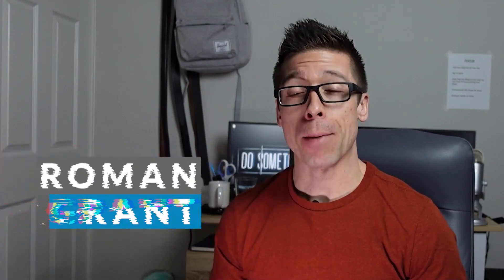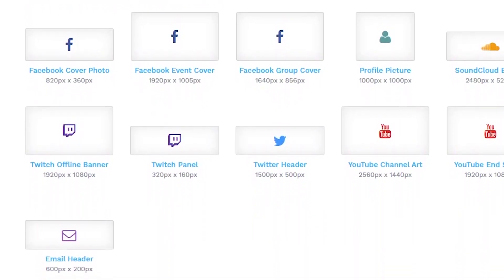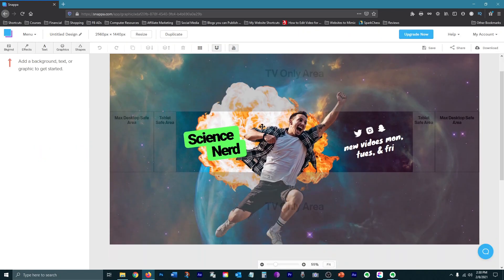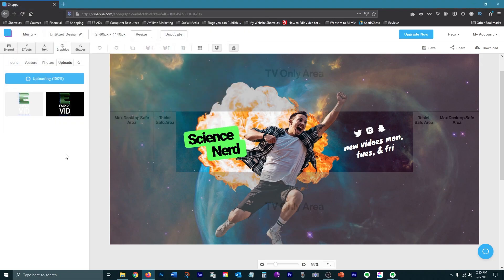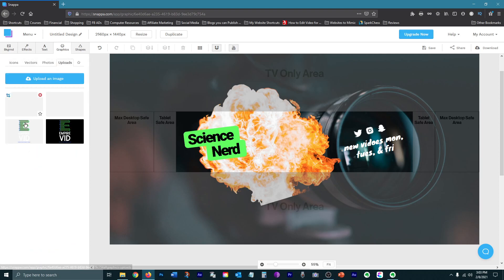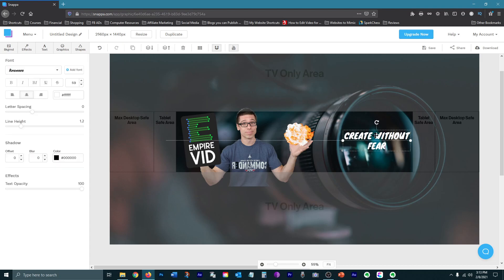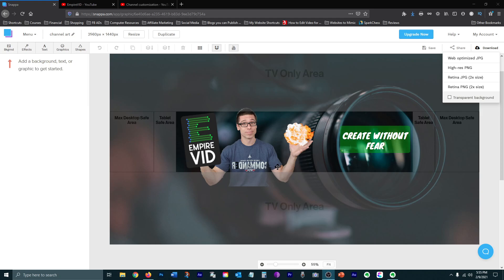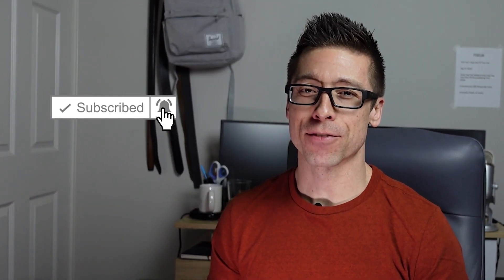How to Make a YouTube Banner Without Design Skills in 2021 [Snappa Tutorial]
This video will show you how to make a YouTube banner without design skills in 2021. It's a free and easy-to-use online graphics editor. All of the features are free to use right after you sign up.

Take a look at the video and see for yourself. It's not the only choice, but it is definitely a good one if your looking to quickly create a banner for your YouTube channel.